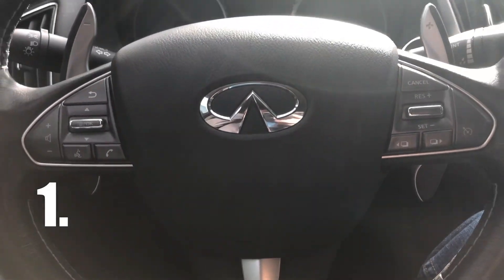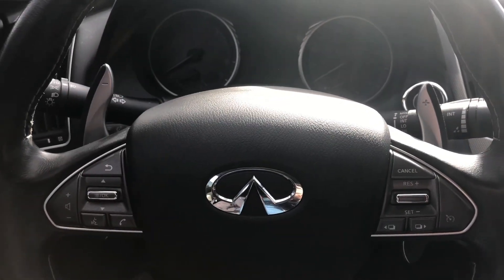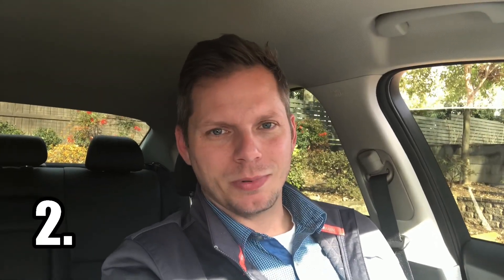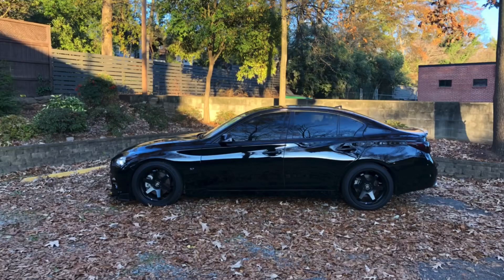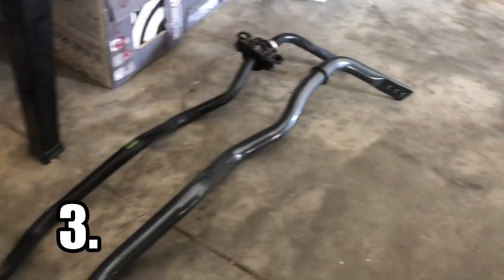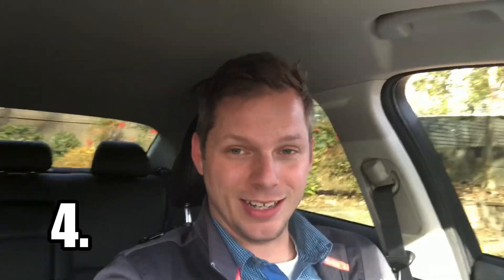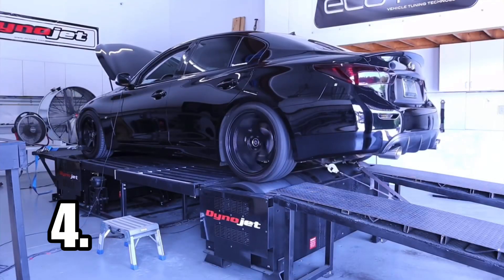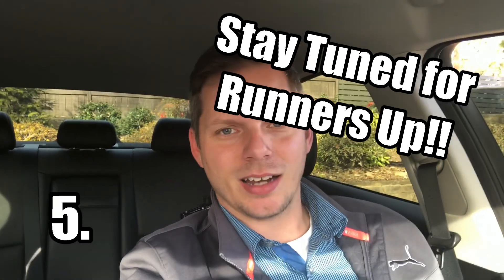Top 5 BEST Q50 Mods | My Favorites and MORE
I’ve made several modifications to the Q50 through this project so far, but here is a list of my 5 favorite!

Take a look at the links below to find these items for yourself!
Console Organizer